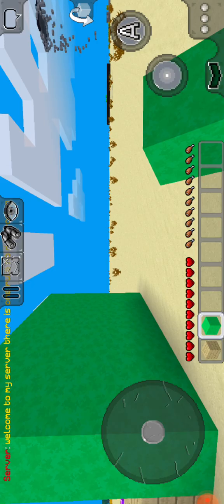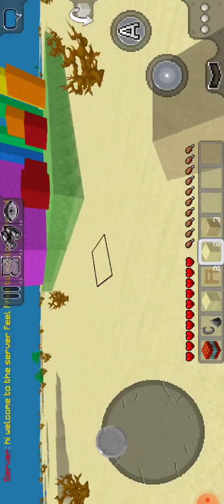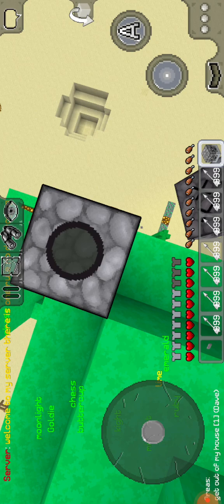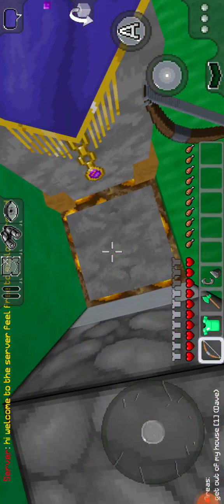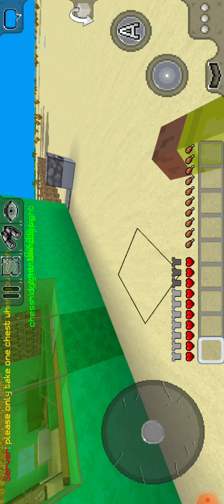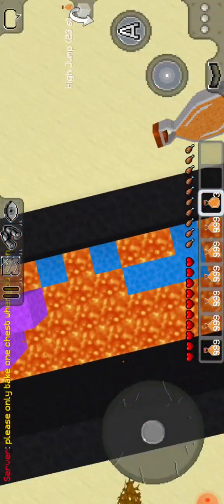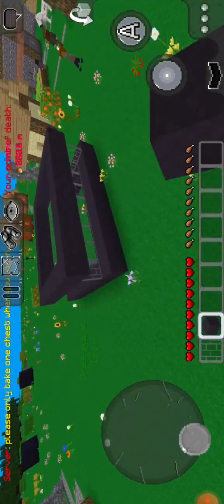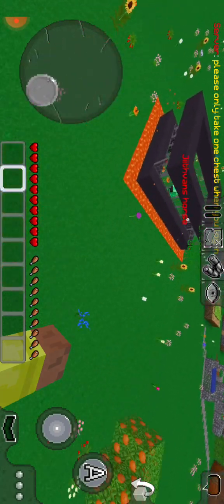today I do a speed building competition I mess around and pressure plates and I prank my friend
hi Harry